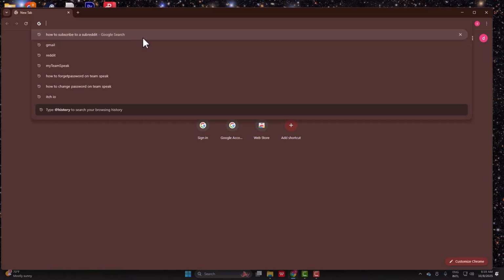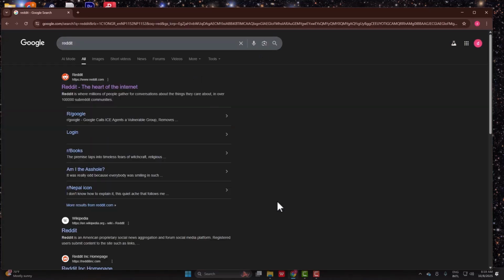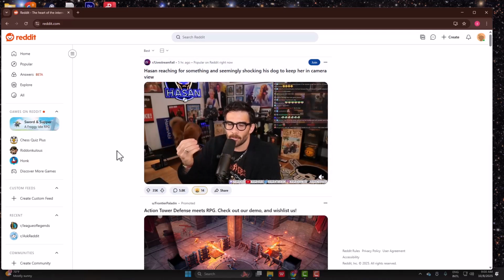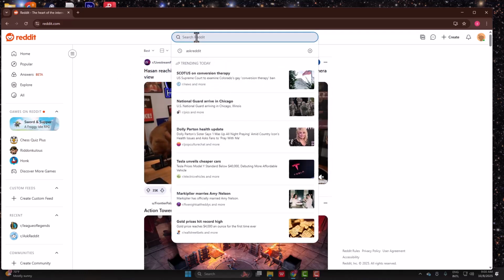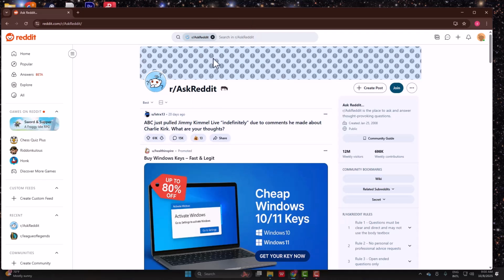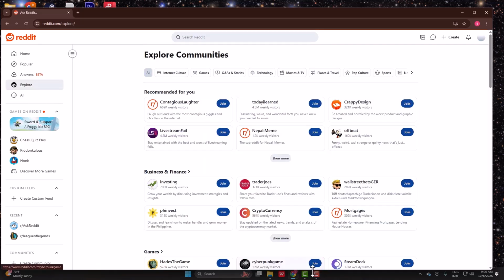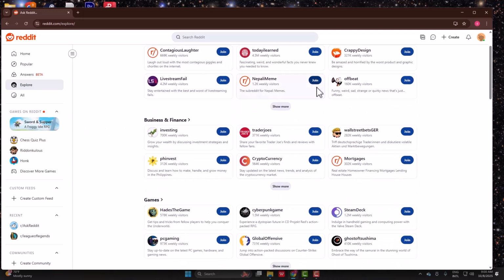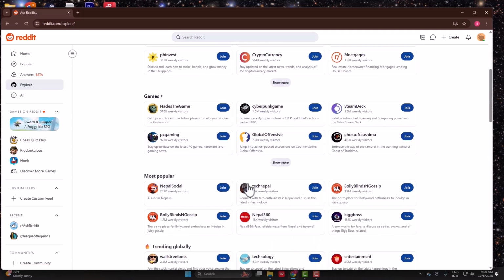How to Subscribe to a Subreddit (Step-by-Step 2025 Tutorial | Mobile & Desktop)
📢 Want to follow your favorite Reddit communities?
How to unsubscribe or manage subreddit subscriptions
Tips for discovering and following active communities
❓ FAQs
Q2: Can I unsubscribe from a subreddit?
➡ Yes, simply click the Joined button → Select Leave to unsubscribe.
➡ Use the search bar, explore trending topics, or check recommendations in the sidebar.
➡ Only if you are approved by the moderators — private communities require permission to join.